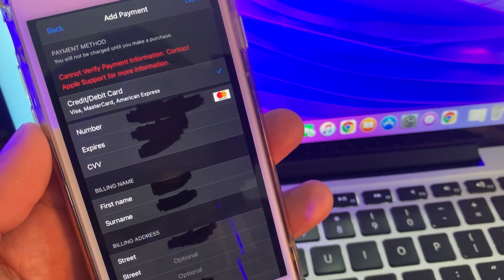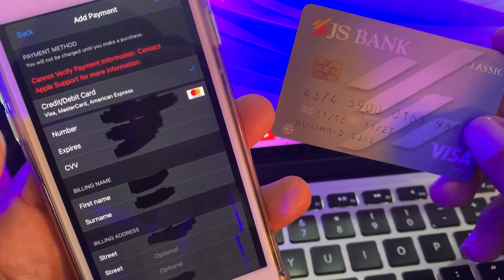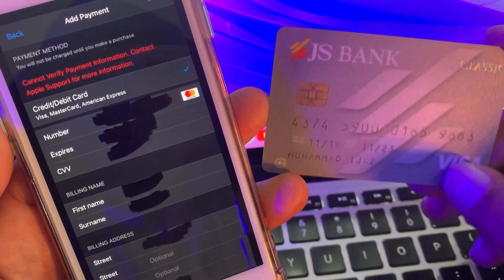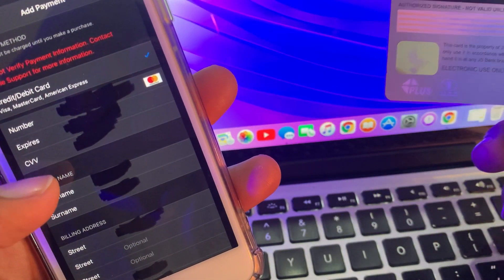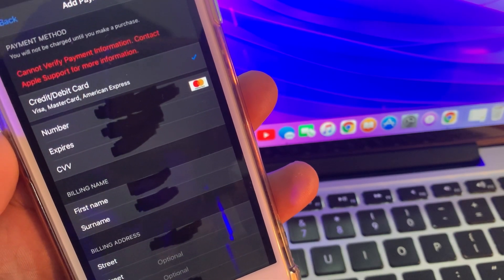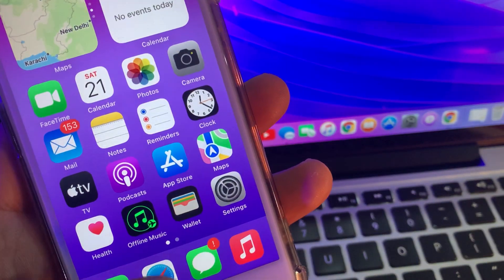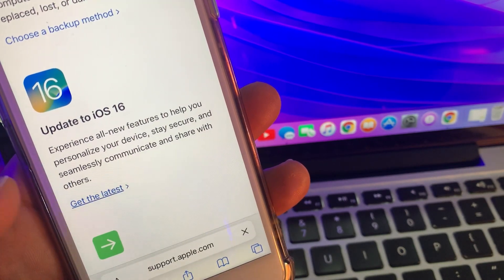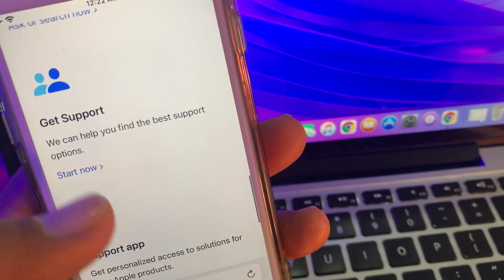Cannot Verify Payment Information Contact Apple Support iOS 16 | How to Fix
cannot verify payment information contact apple support
cannot verify payment information
cannot verify payment information iphone
cannot verify payment information contact apple support ios 16
cannot verify payment information error
unable to verify your payment information. please try again
حل مشكلة cannot verify payment information